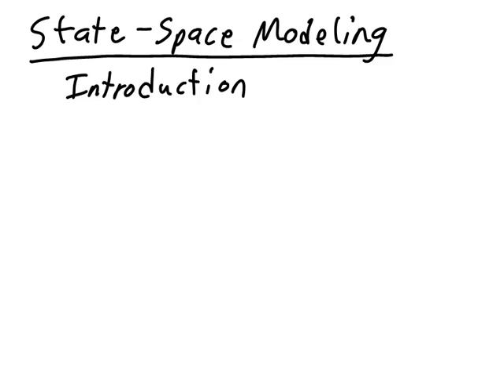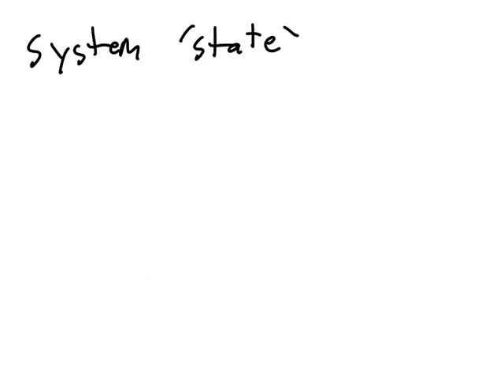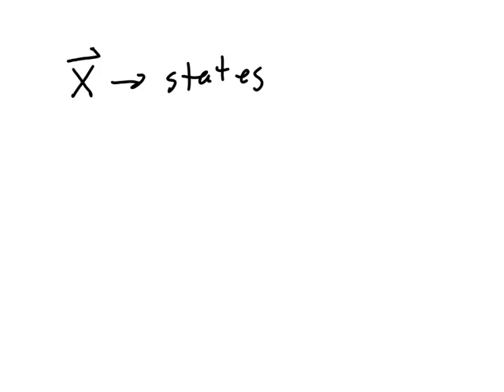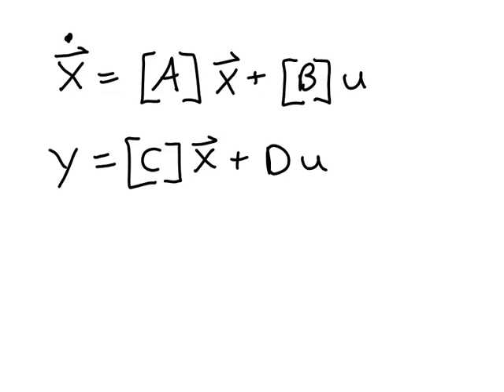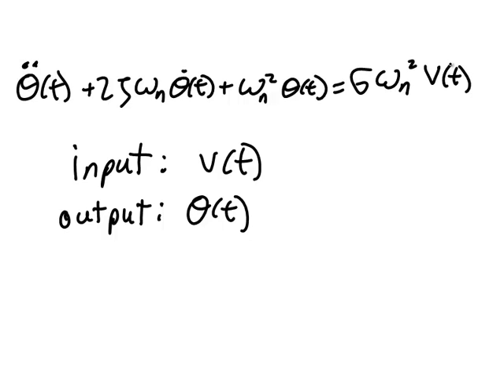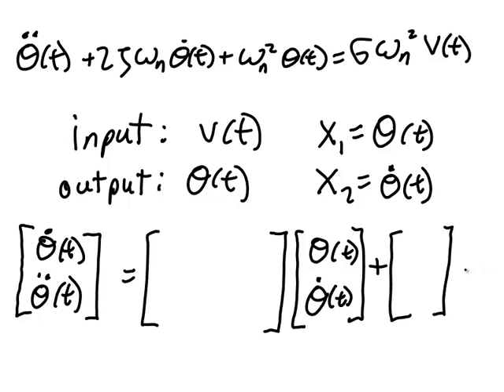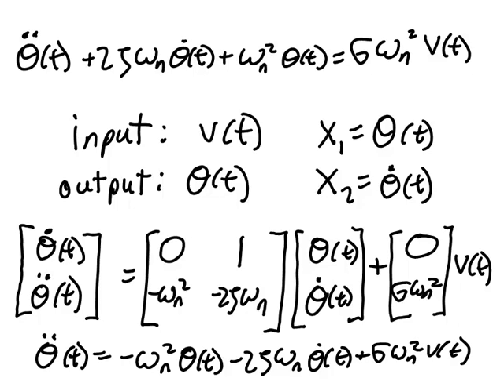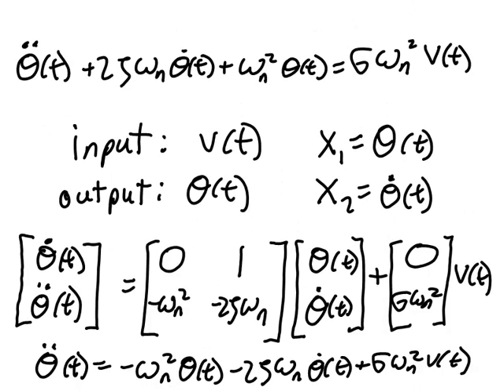Transforms Lecture 4 3 1 State Space Part 1